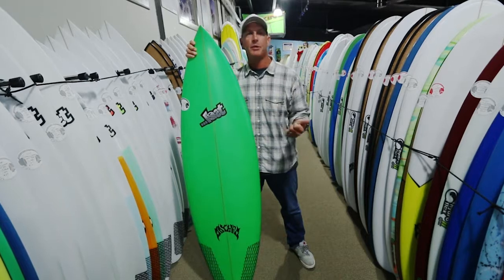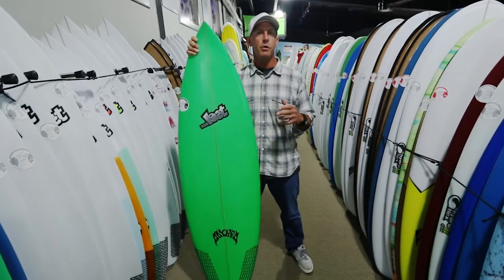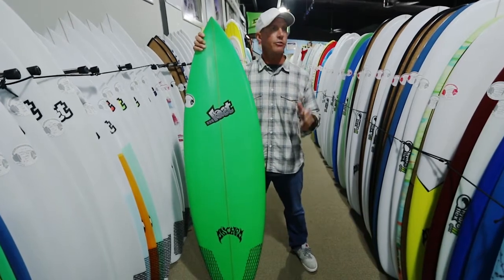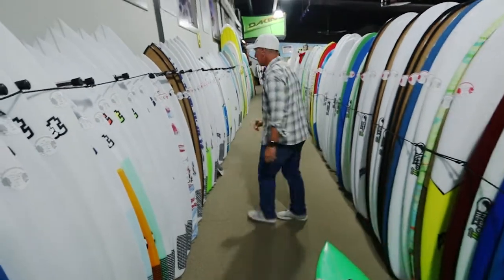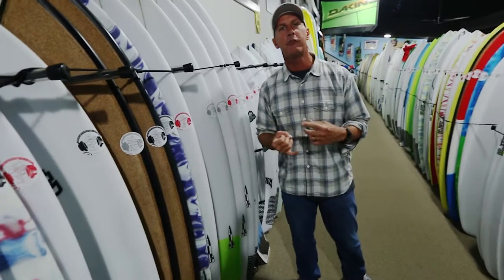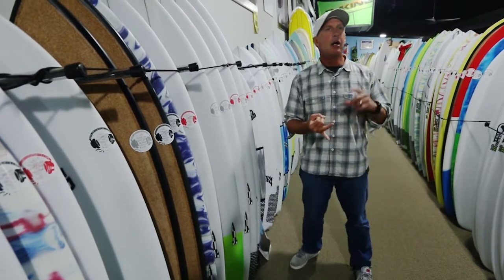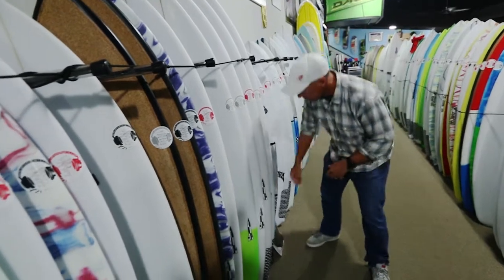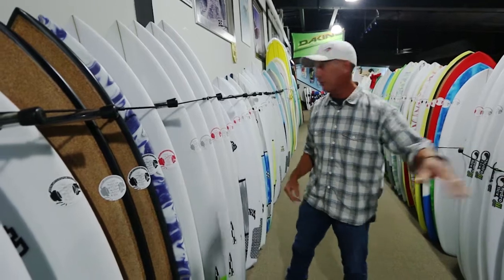REAL Cyber Surfboard Monday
Cyber Surfboard Monday is THE day to get your new surfboard.